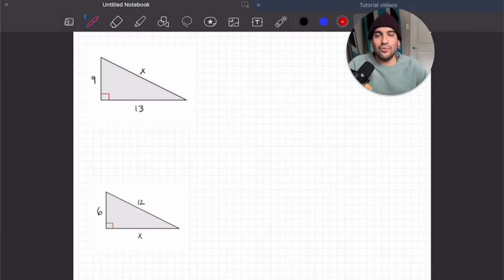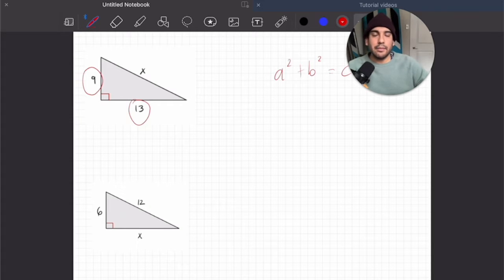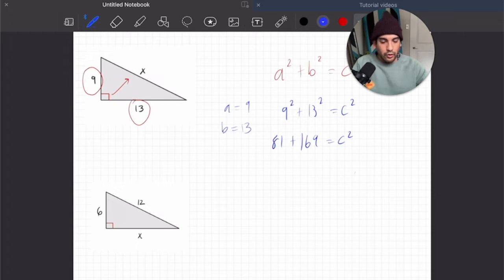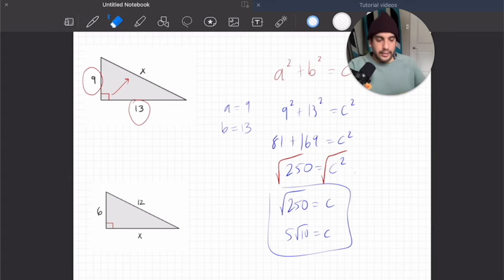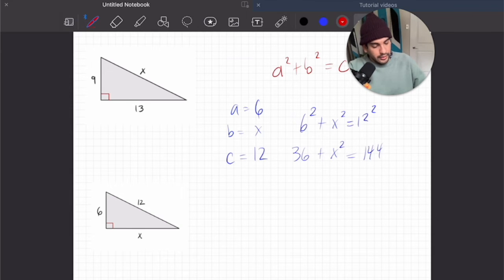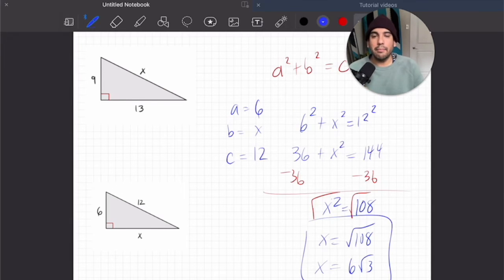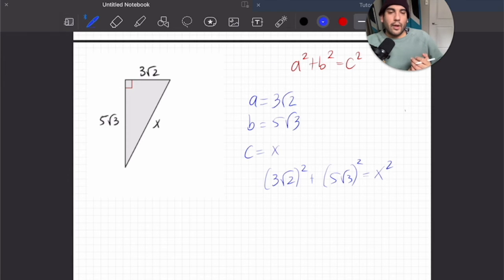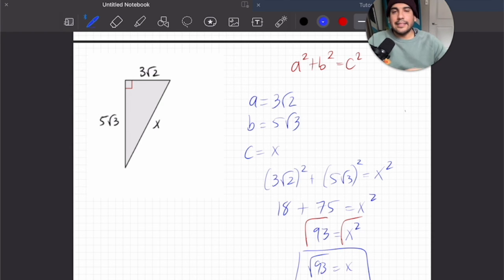Using the Pythagorean Theorem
Let me know what other topics you'd like for me to review!